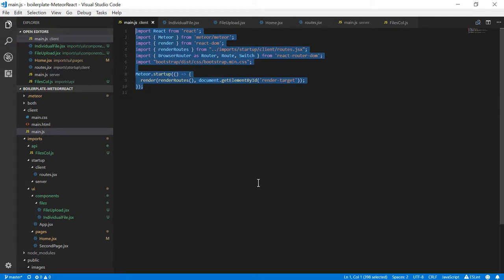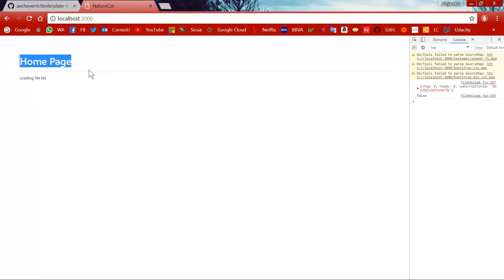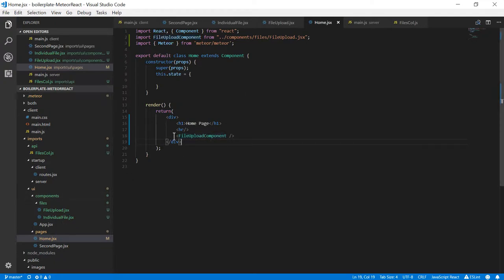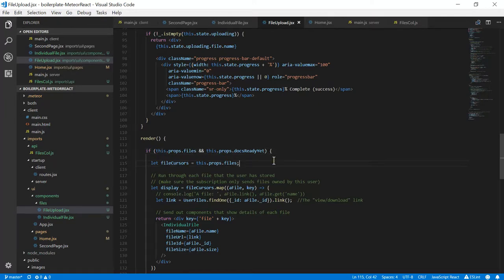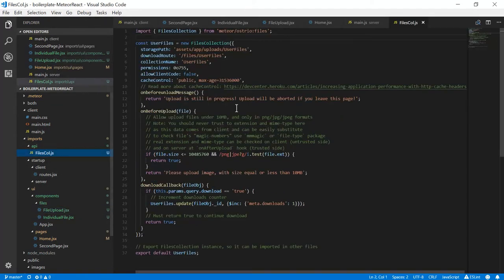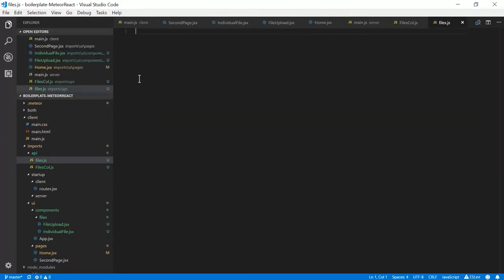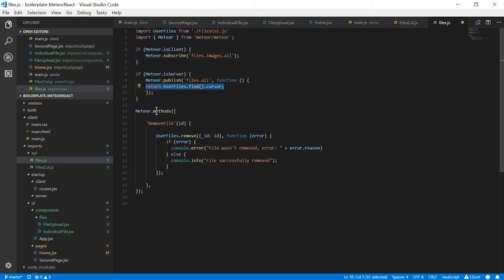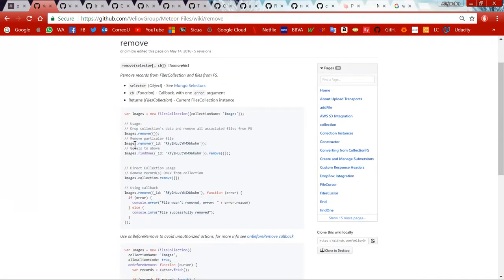Creating a file collection with Meteor and React using ostrio:files Part4